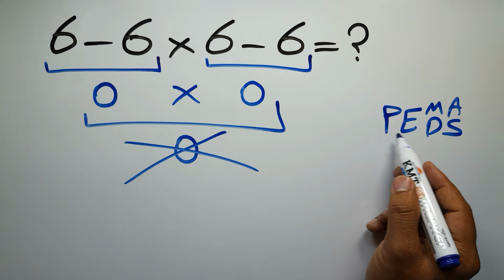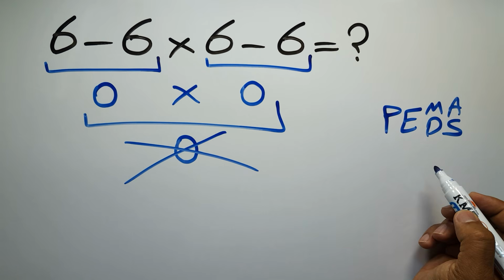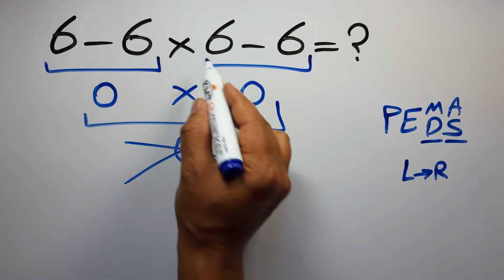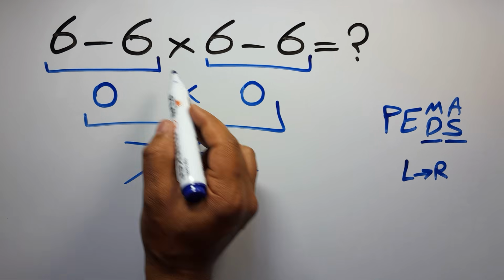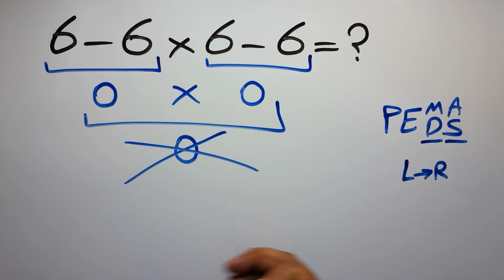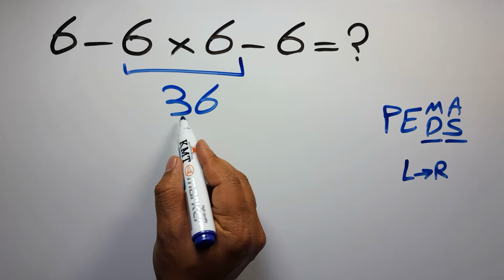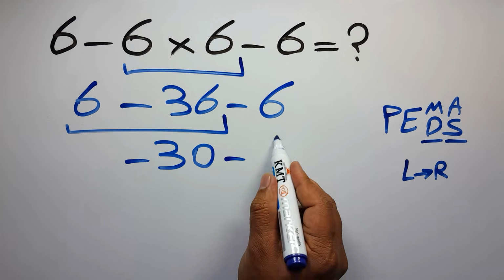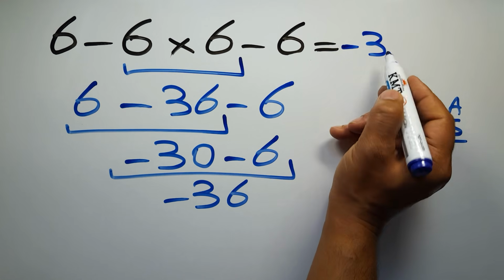Only Geniuses Solve This Fast | PEMDAS Challenge